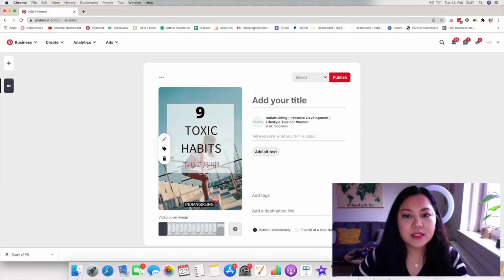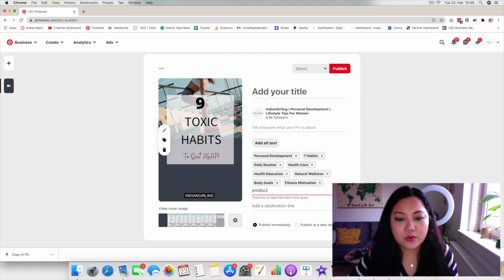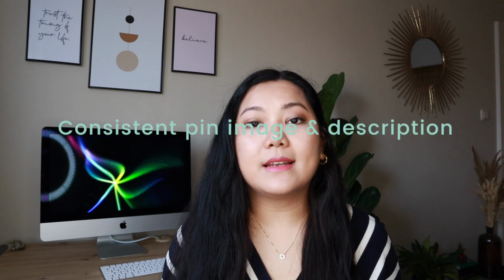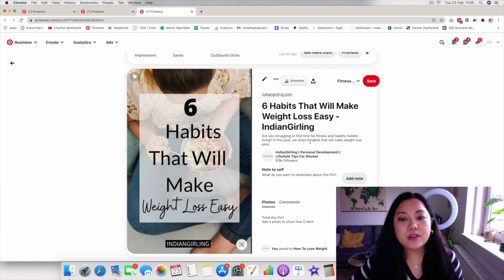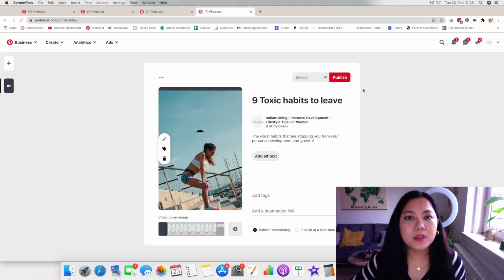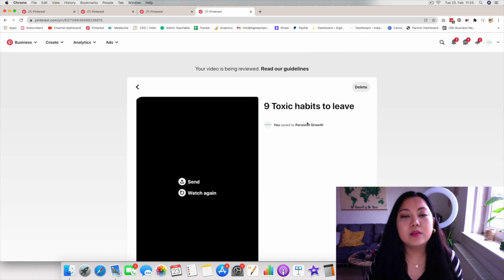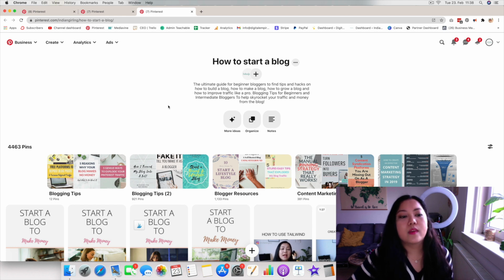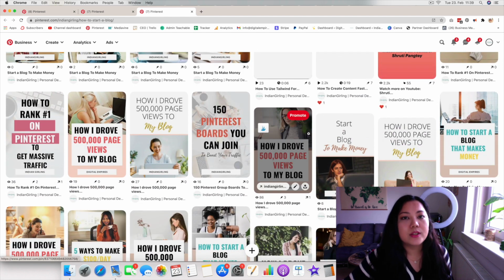PINTEREST SEO 2023 - 4 Pinterest Marketing Tips To Get MORE CLICKS On Pinterest FAST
Start here with my free course to learn how to create and sell digital products Start here on your digital product journey ➡️ FREE DIGITAL PRODUCT MASTERCLASS PINTEREST SEO 2023 - 4 Pinterest Marketing Tips To Get MORE CLICKS On Pinterest FAST - In this video you will learn 4 simple hacks to get more clicks, grow your traffic and sales from Pinterest!

TIMESTAMPS:
00:00 - Pinterest SEO is about more than just this
00:14 - Tip 1
04:07 - Tip 2
08:30 - Tip 3
11:35 - Tip 4
🔗 RECOMMENDED TOOLS
○ TRY CANVA PRO FOR FREE TO DESIGN GRAPHICS

💁ABOUT SHRUTI
Hey! I’m Shruti Pangtey. I’m a full-time blogger, Pinterest marketing expert and entrepreneur. I help bloggers and entrepreneurs grow their traffic and income with Pinterest. On this channel, I document my journey of starting and growing my online business!